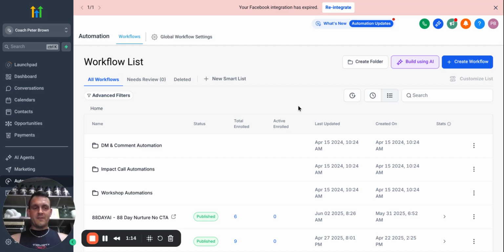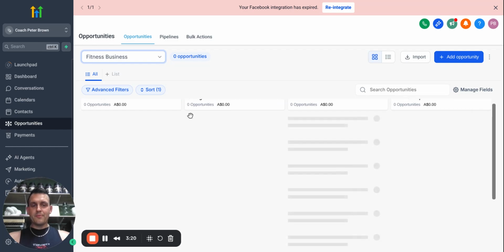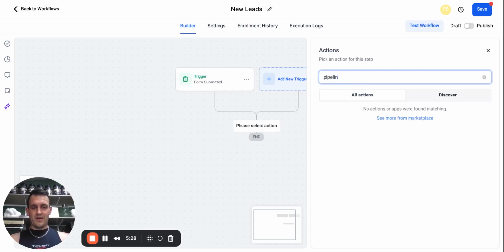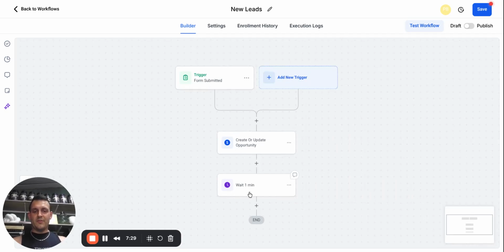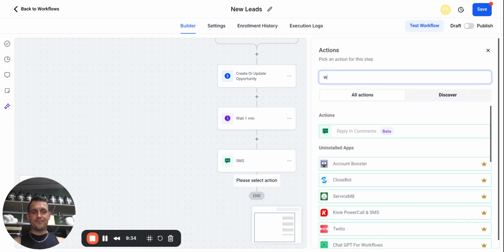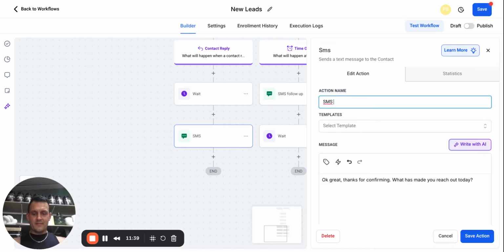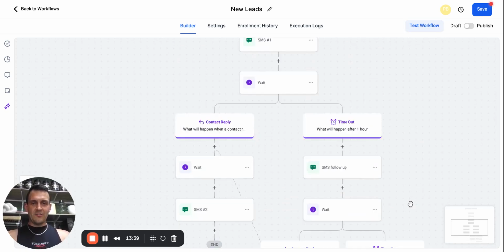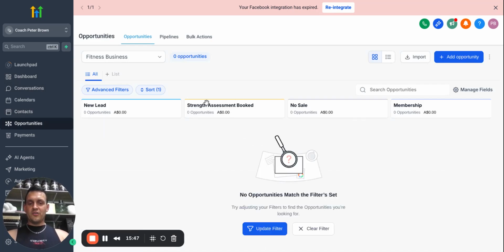How to Build a Digital Team That Works 24/7 (No Staff Required)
What if you could hire a receptionist, sales assistant, and follow-up specialist and never pay them a salary?

That’s exactly what a digital team does.

In this video, I’ll show you how to build a 24/7 “digital receptionist” inside GoHighLevel.

You’ll see step-by-step how to set up pipelines, automations, and text flows that capture leads, nurture them, and move them toward membership without you lifting a finger.

If you’ve ever felt like leads slip through the cracks, or you’re tired of chasing people who never reply, this lesson will show you how to replace wasted effort with automated systems that deliver consistency and freedom.

⏱️ Chapters
0:00 – Why every business needs a digital team
0:37 – Replacing the traditional receptionist (without the salary)
1:08 – GoHighLevel walkthrough and setup
2:17 – Building a simple pipeline for a fitness business
3:41 – Creating automations that move leads through stages
5:19 – Using forms to capture new leads automatically
6:49 – Tracking lead value and opportunity status
7:30 – Why “natural conversation” timing matters in automation
8:20 – SMS scripts that prove lead quality
9:57 – Branching conversations: replies vs no replies
12:01 – Best practice follow-ups without being spammy
13:38 – The real power of lead automations vs chasing
15:24 – Professional experiences that build trust
16:48 – Setting up no-sale and membership flows
17:49 – Why automations add business value (and sellability)
18:33 – The real reason I built this system: freedom & scalability
19:25 – Options if you want me to drop this into your business